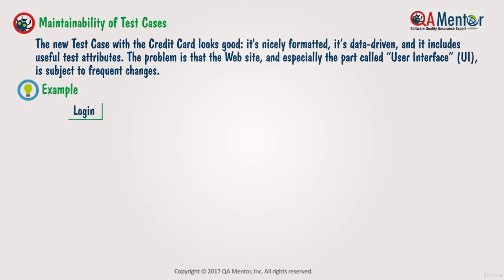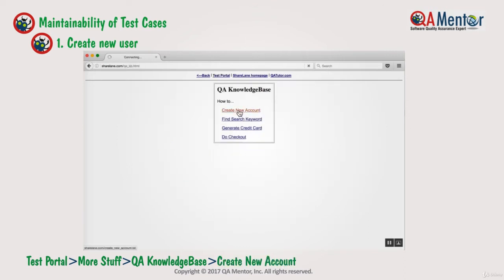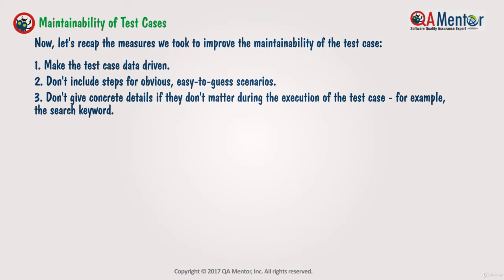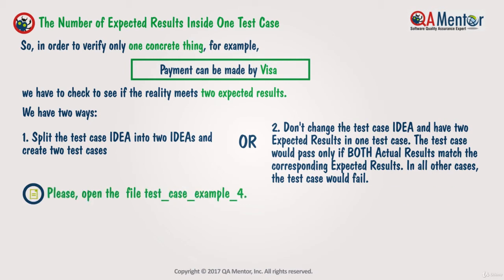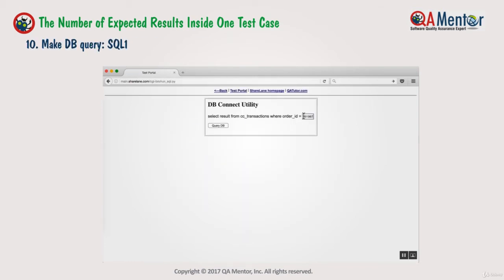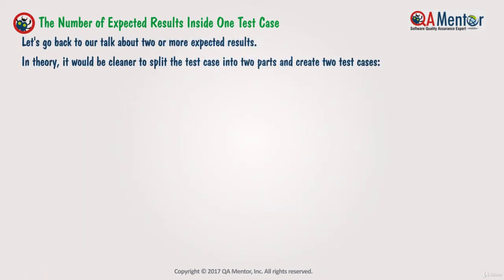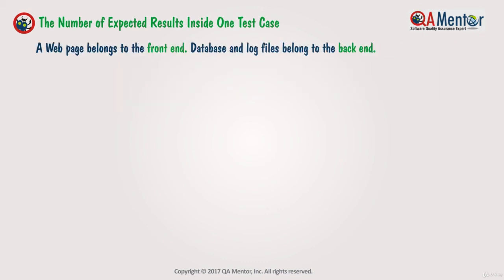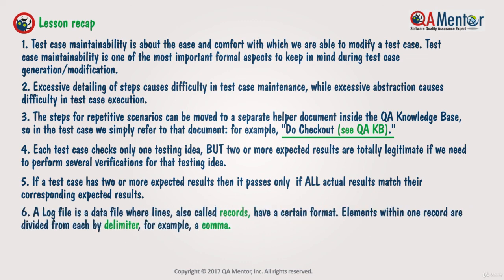LESSON 4 - Test Cases Part 2